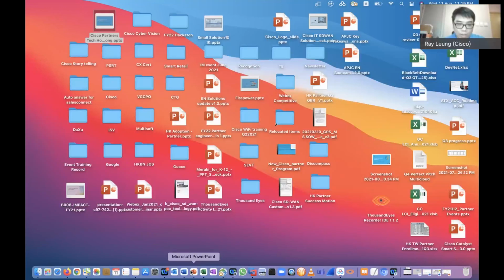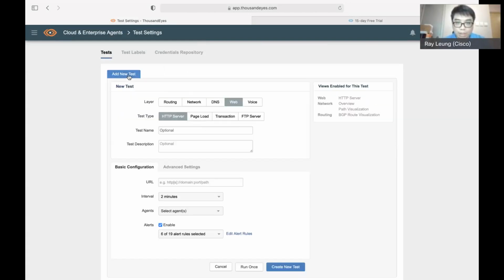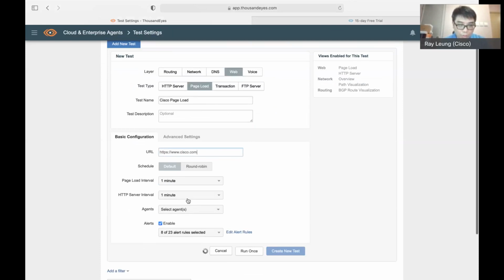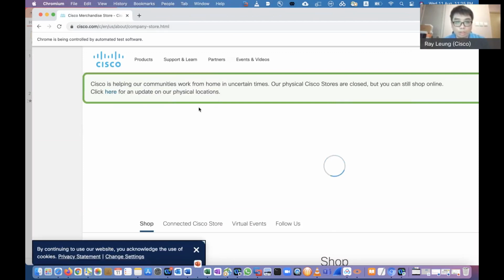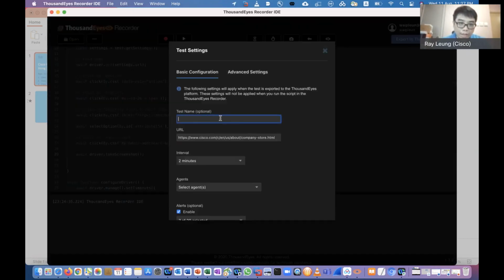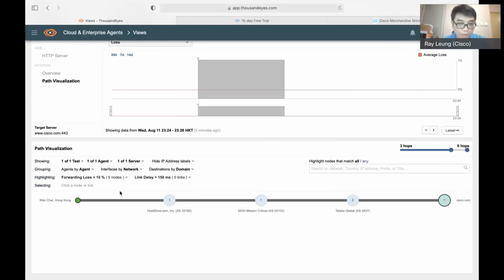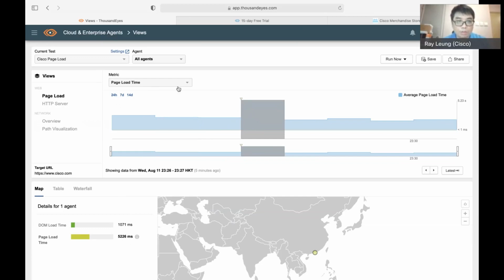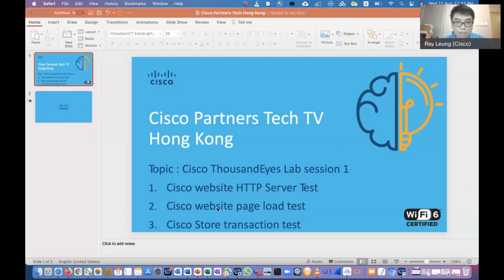Cisco ThousandEyes Lab Session 1 by Ray Leung 20210811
Cisco Partners Tech TV Hong Kong
Topic : Cisco ThousandEyes Lab session 1
1.Cisco website HTTP Server Test
2.Cisco website page load test
3.Cisco Store transaction test
ThousandEyes is a software-as-a-service (SaaS) product that uses synthetic monitoring probes to measure network performance. The product includes elements of network tomography for loss and latency, route analytics to visualize BGP advertisements, DNS monitoring, VoIP monitoring, website monitoring for HTTP and HTTPS and SNMP device polling